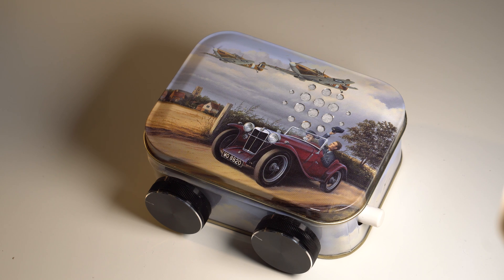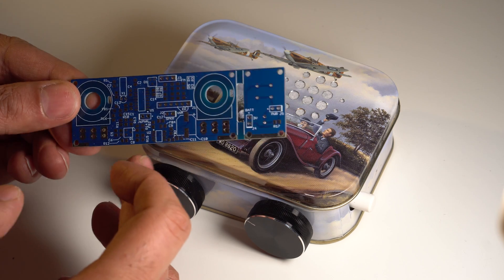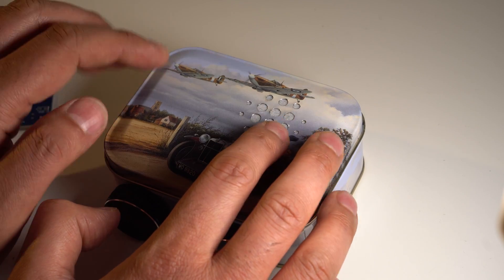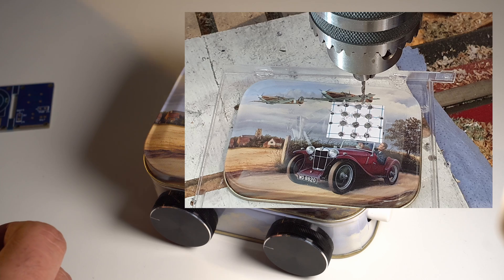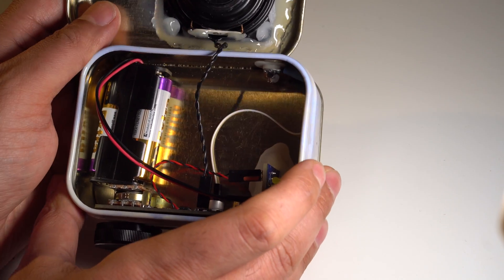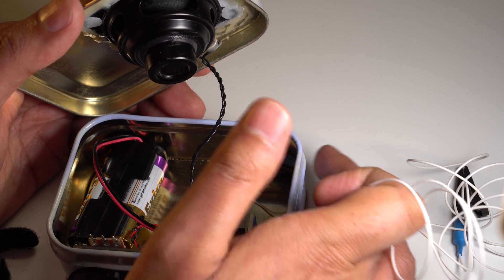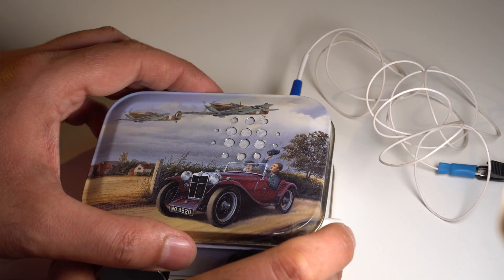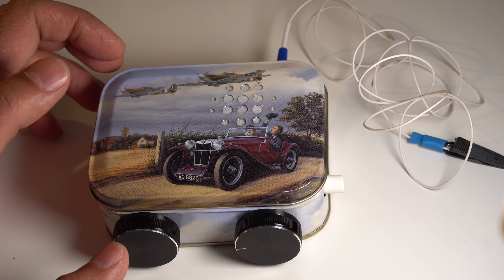Easy to Build Radio Part 2 - Final Assembly